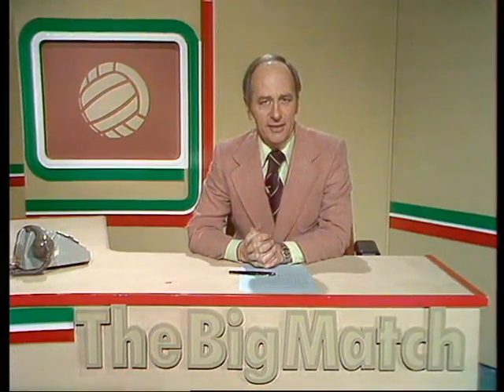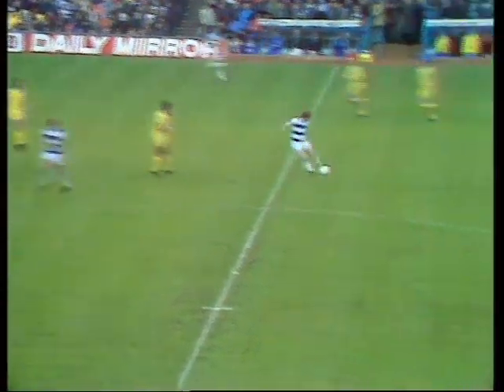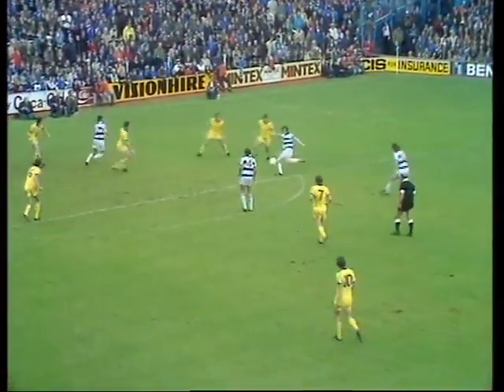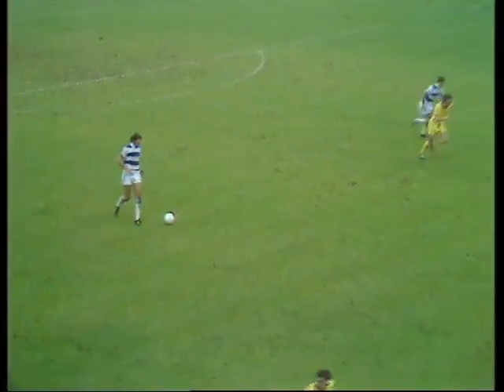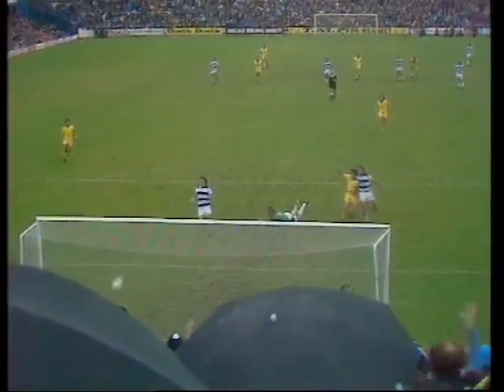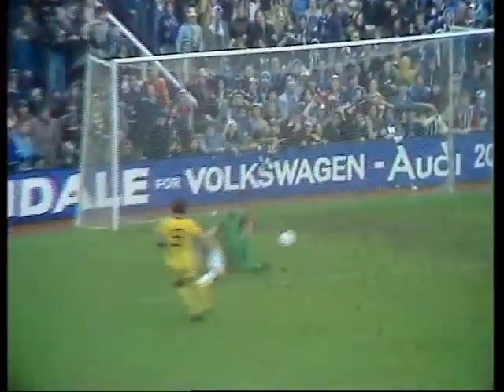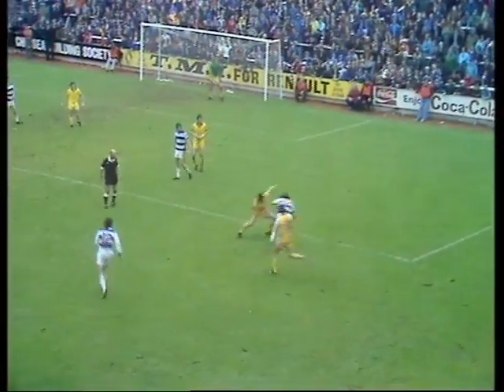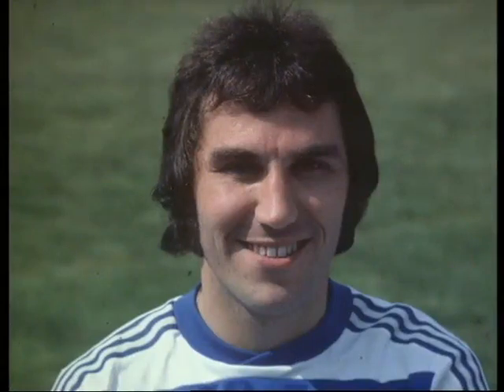Football: 1977/78: Division 1: Queens Park Rangers vs Everton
Highlights of the 1977/78 Division 1 game, Queens Park Rangers vs Everton.
Date: Saturday 8th October 1977.
Venue: Loftus Road, London